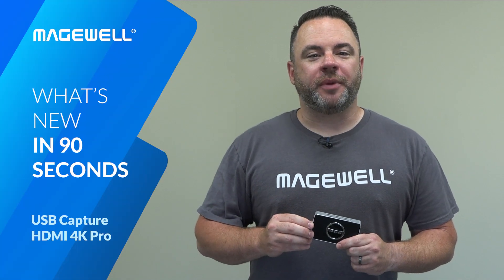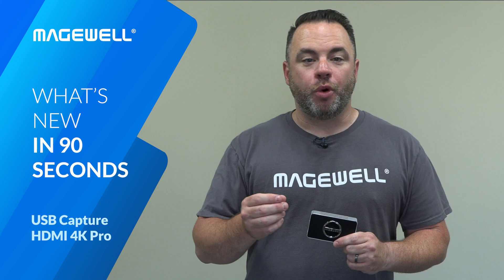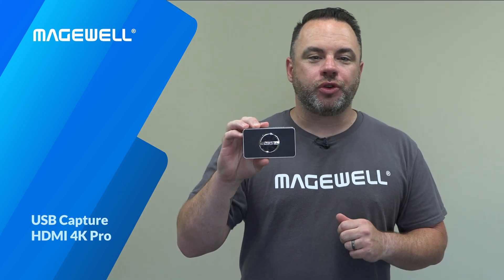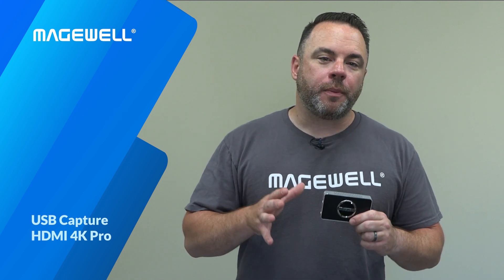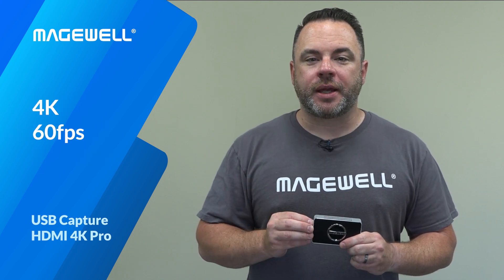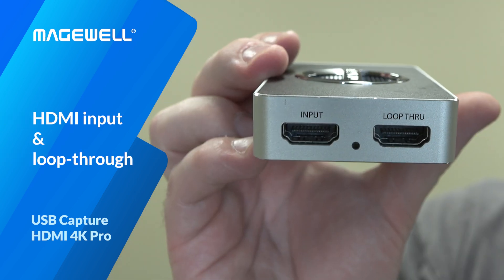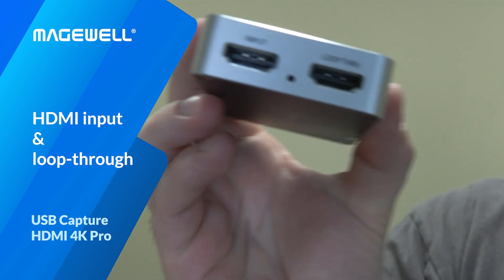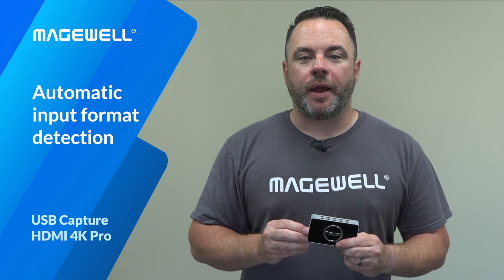What’s New in 90 Seconds: USB Capture HDMI 4K Pro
Take a closer look at our new USB Capture HDMI 4K Pro hardware, which captures video up to 4K at 60fps 4:4:4 with the reliability and simplicity that have made our USB Capture family so popular.